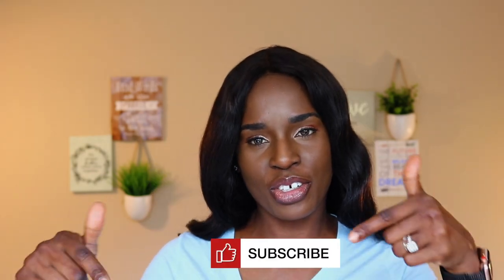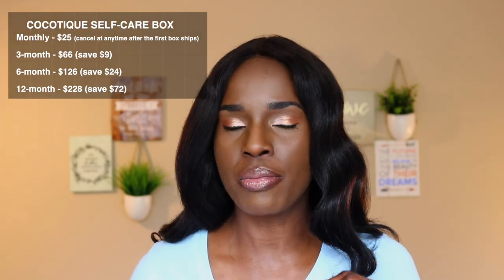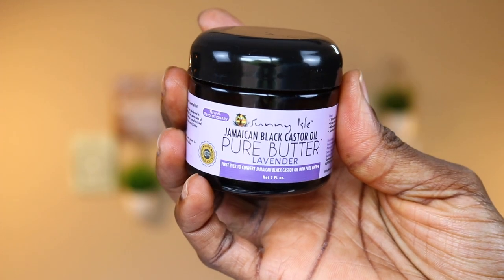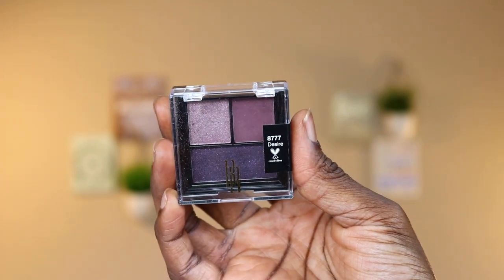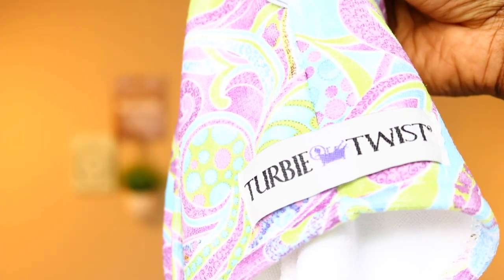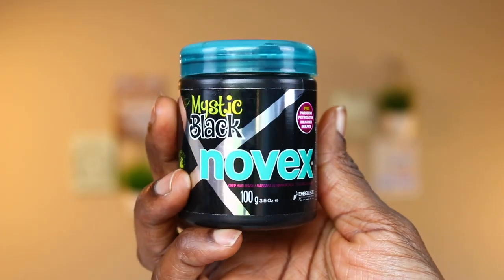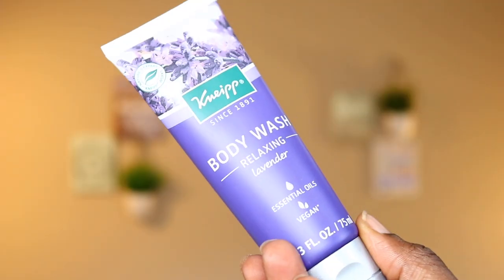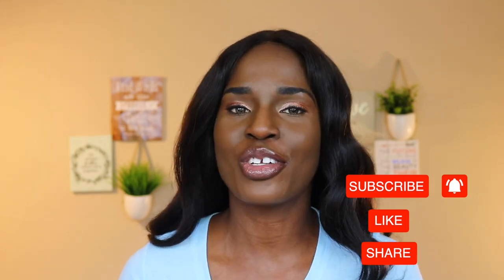COCOTIQUE SUBSCRIPTION BOX | APRIL, MAY, JUNE 2019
Hello Friends, welcome to today’s video, I’m unboxing the APRIL, MAY and JUNE 2019 Cocotique Beauty Box. Cocotique is a monthly beauty and lifestyle subscription box which specializes in beauty products for women of color.

EQUIPMENTS I USE:

Tripod: Handheld tripod & Tabletop Tripod:
Lighting: Soft Boxes/ Clamp lights/ Daylight when available